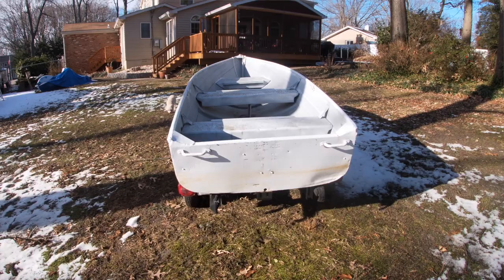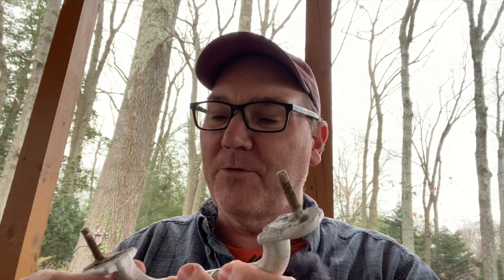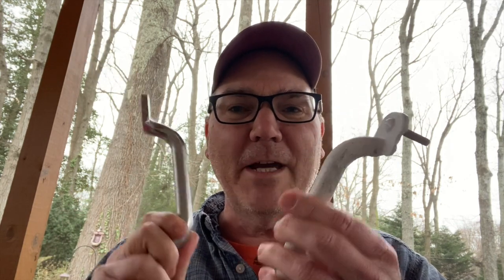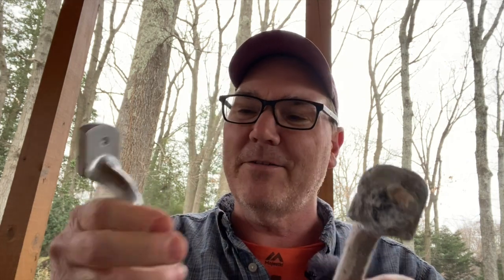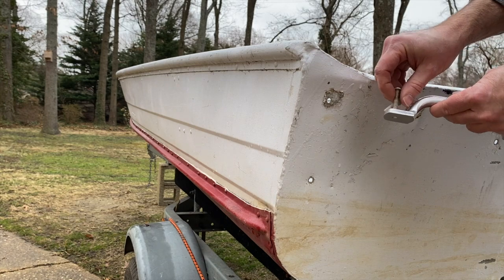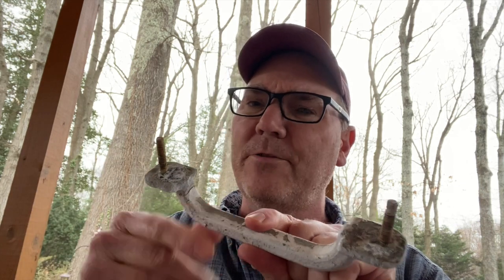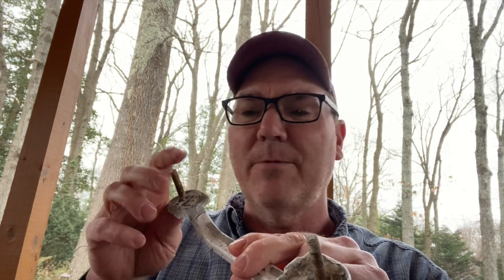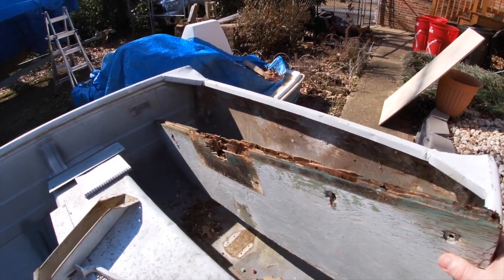Small boat transom handles - cheap & best new handles for jon boat restoration!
Need new handles for the transom for your jon boat or small boat project? I found some really nice aluminum replacement handles for tiny boat restorations or transom repairs. These stern or transom handles are a great match and upgrade for my corroded old handles and they are very good quality replacement parts that are inexpensive as well! If you have a restoration or project boat that would benefit from some shiny new transom handles, check out these handles. They're well made, inexpensive and a perfect fit for my little V hull boat transom. If your transom handles are old and corroded or damaged, a pair of these nice cast aluminum handles is a cheap way to fix things up on your boat project.